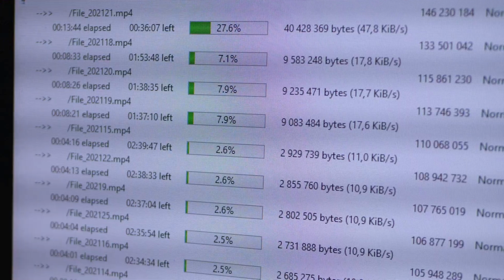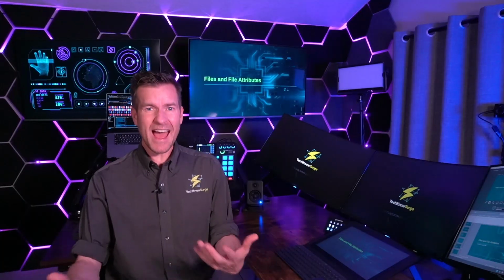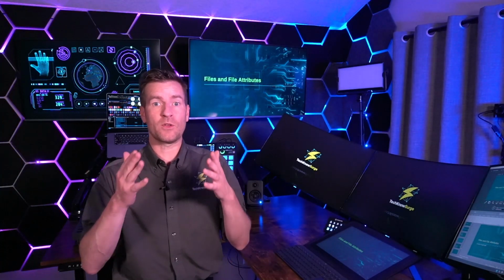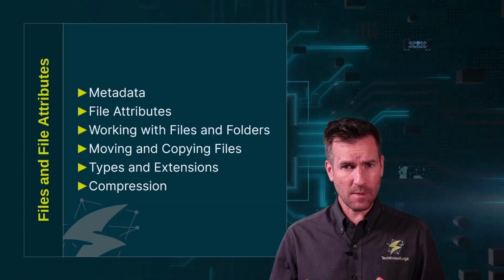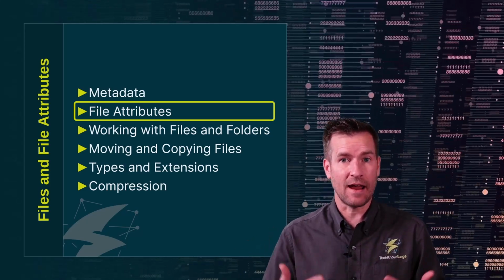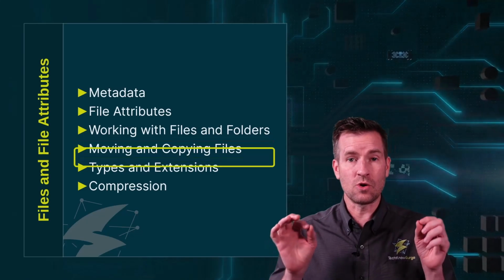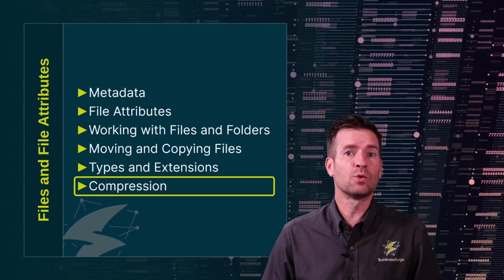Intro to Computer Storage 4-0: Module Intro